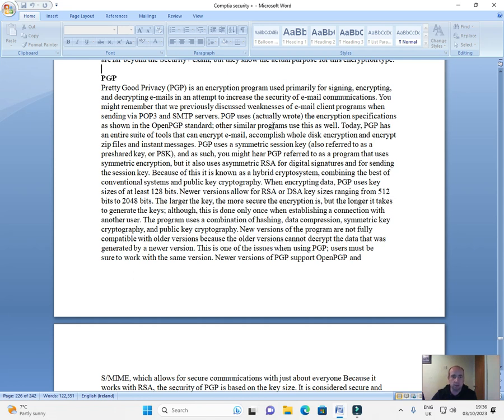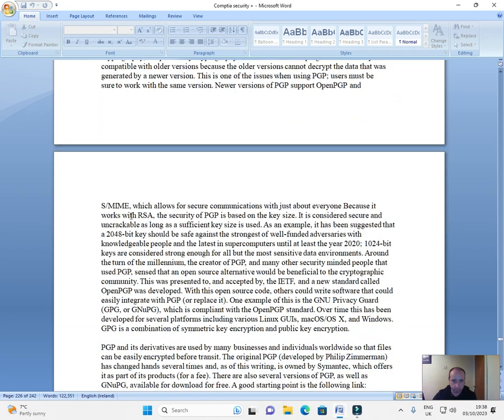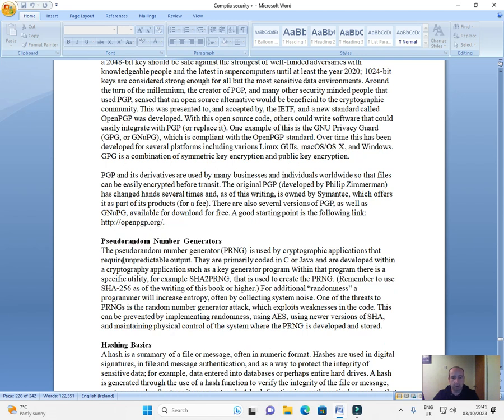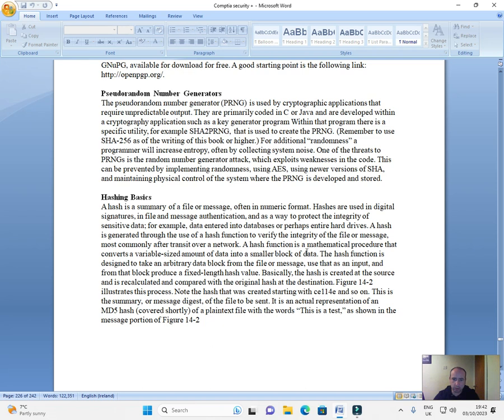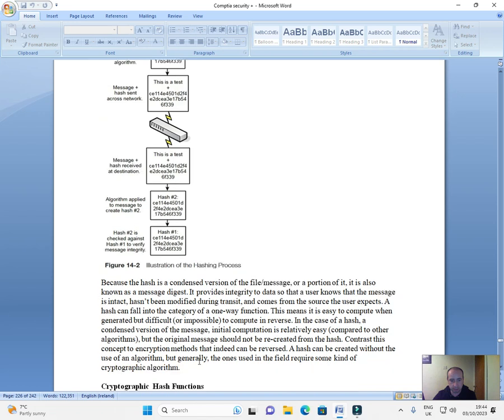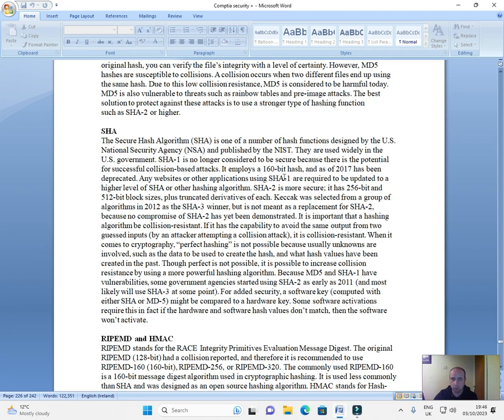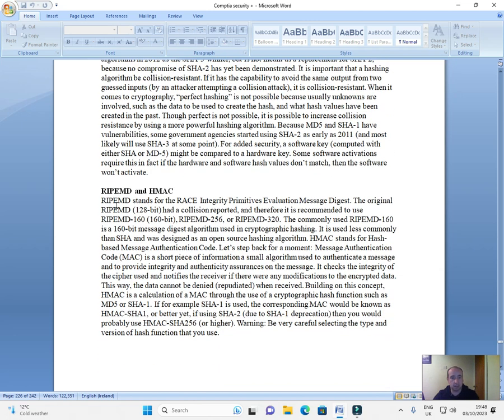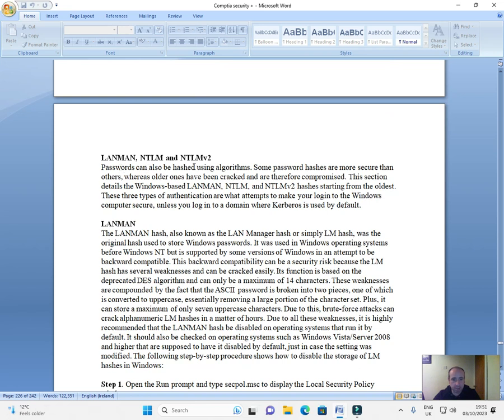Comptia security + part 55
Pretty Good Privacy (PGP)
Pseudorandom Number Generators
Hashing Basics
Cryptographic Hash Functions
MD5
SHA
RIPEMD and HMAC
LANMAN, NTLM AND NTLMv2